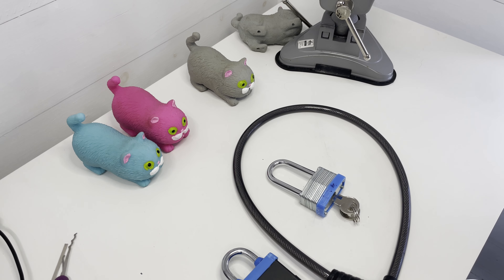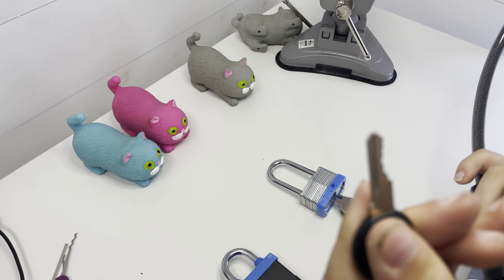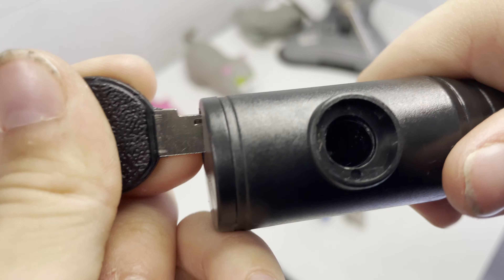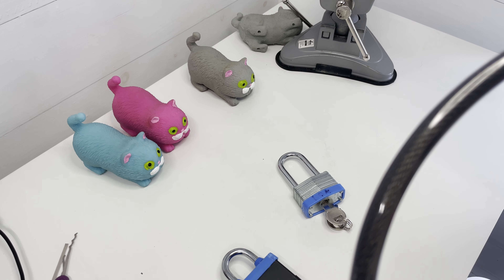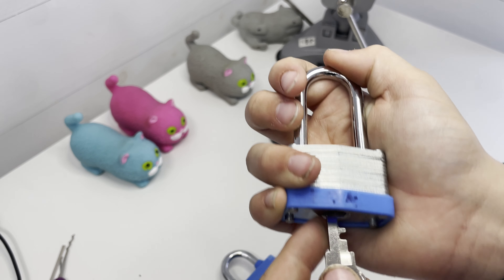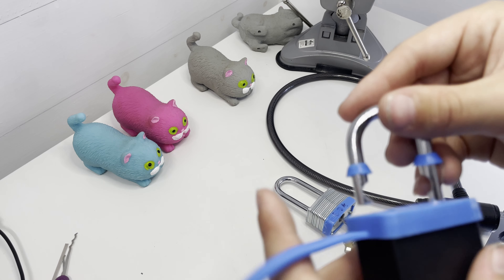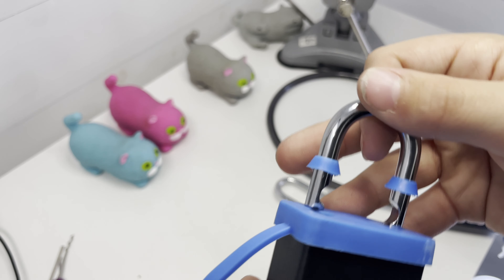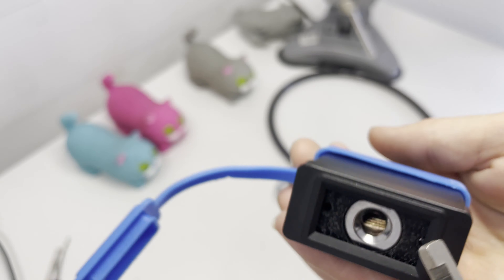Review and pick of Poundland padlocks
Review and pick of padlocks I bought at Poundland